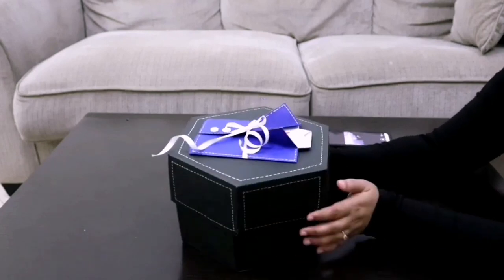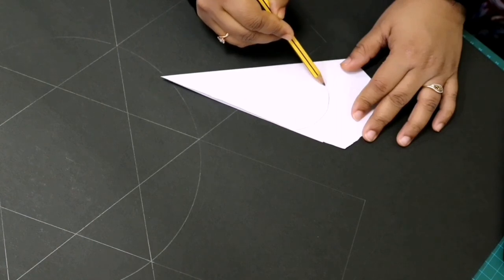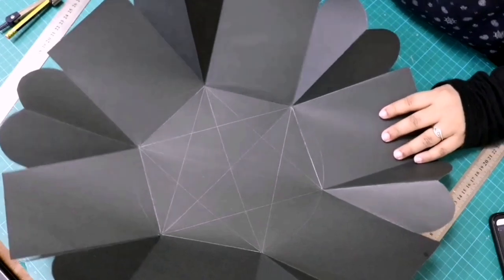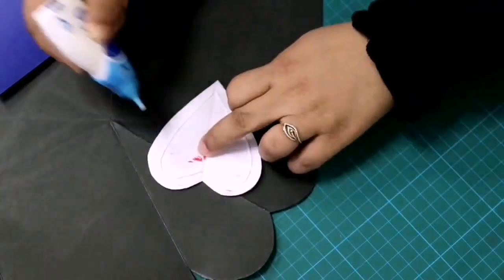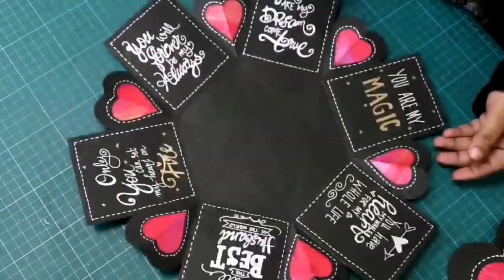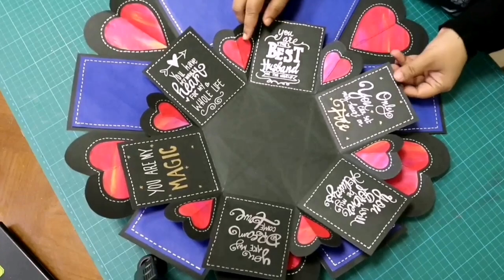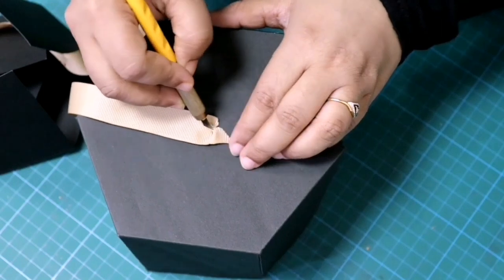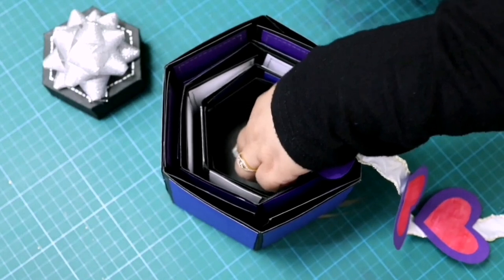Hexagonal tower exploding box - complete & detailed tutorial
Hey all!This is a tutorial video on how to make hexagonal tower exploding box.

Happy Crafting!